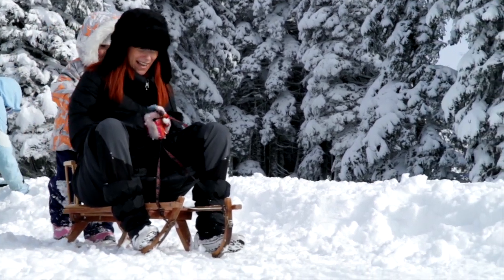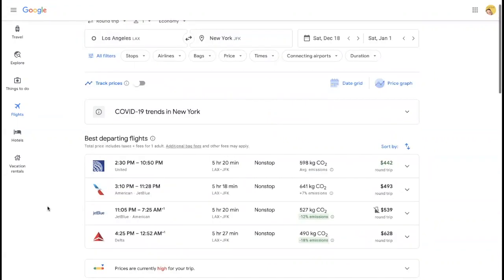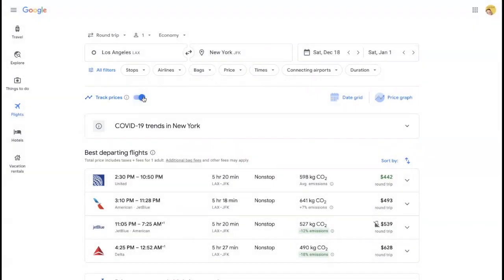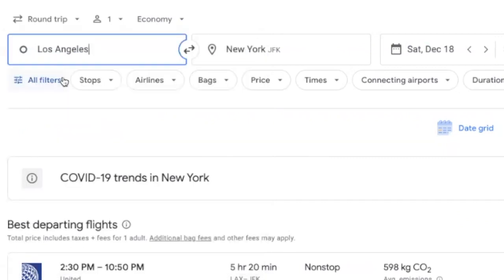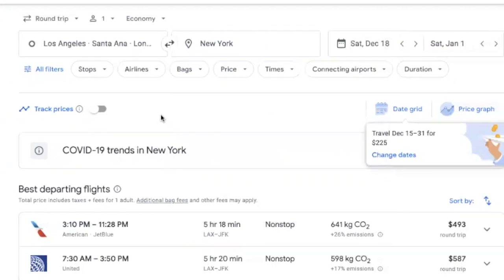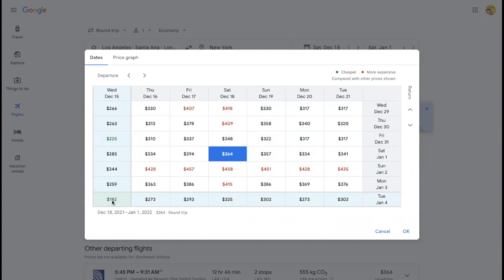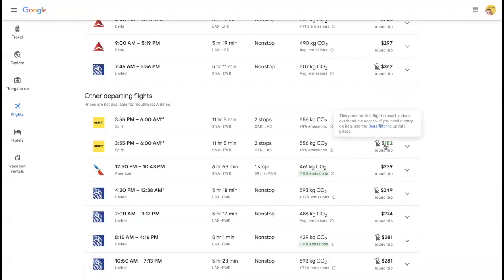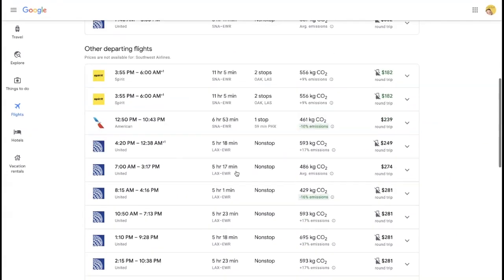How to Book Cheaper Flights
Looking to travel soon but don't want to spend and arm and a leg on flights?  These our the tricks I use to save 50% or more on airfare.  Learn how to book cheap flights with our favorite tools.

Chapters:
0:00 Intro
0:07 The Best Website for Airfare
1:04 Tool #1 For Saving Money
1:22 Tool #2 For Saving Money
1:53 Tool #3 For Saving Money
3:08 Tool #4 For Saving Money
4:26 Quick Warning on Choosing The Cheapest Rate

This channel is all about teaching you the secret travel tips travel agents use to create incredible vacations and inspire you with vacation ideas and insight.